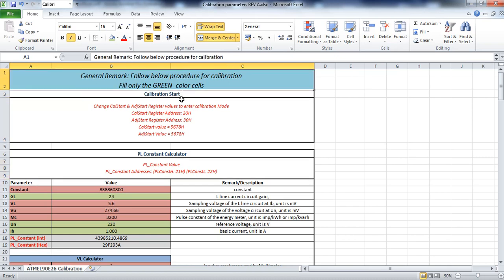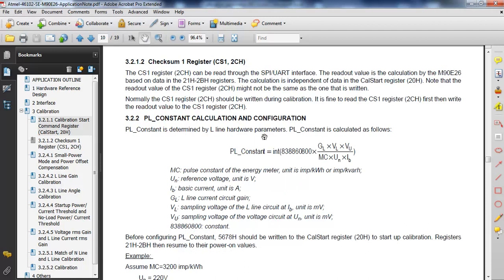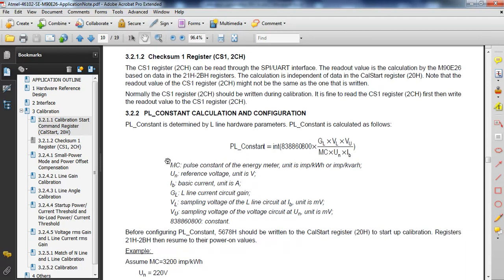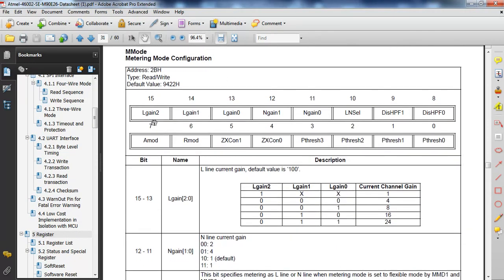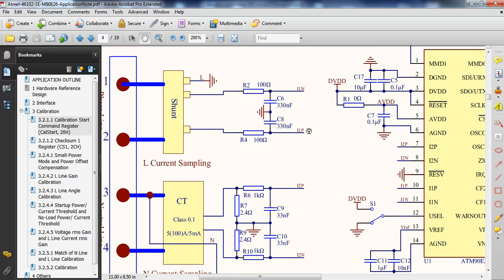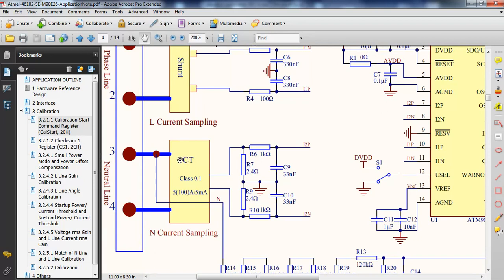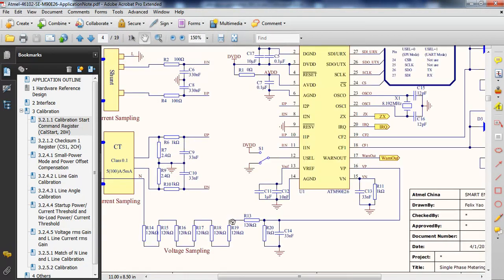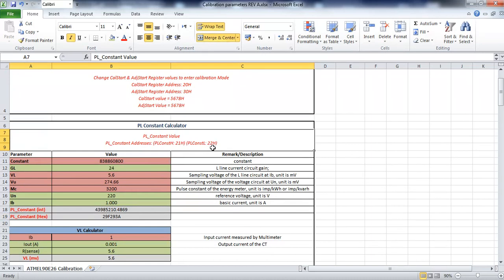Part 2: ATMEL 90E26 Single Phase Energy Meter IC & Calibration Procedure Using Excel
This video provides brief explanation for calculating the PL_Constant of the ATMEL 90E26 Energy Meter IC.